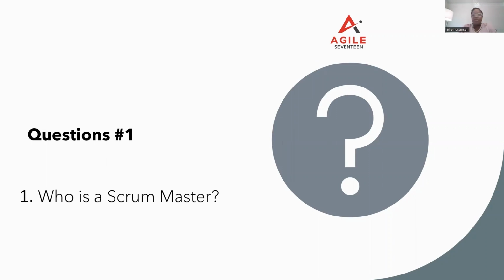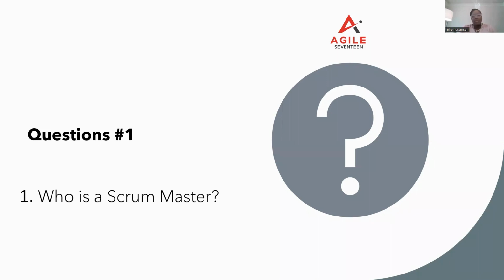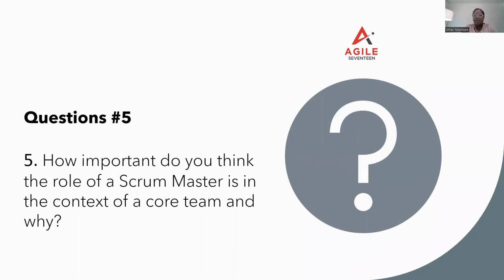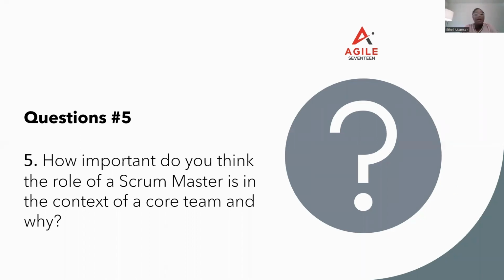What is the Role of a Scrum Master?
In this video, Ethel Ntamsen vividly explains what is required of a Scrum Master for the effectiveness of an Agile Team.